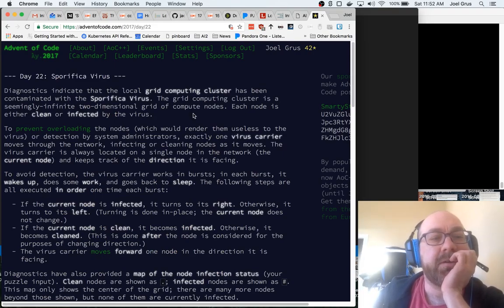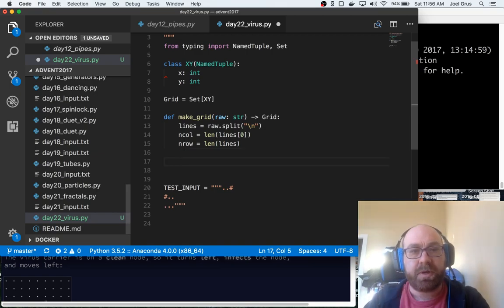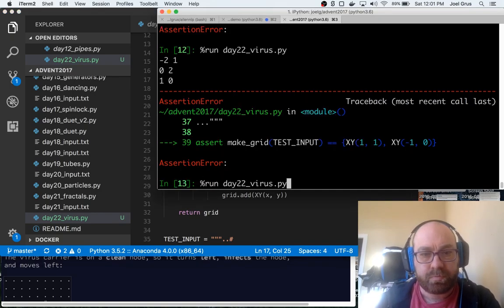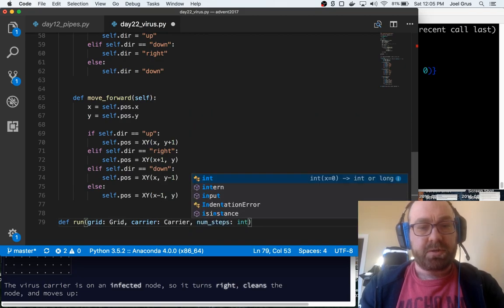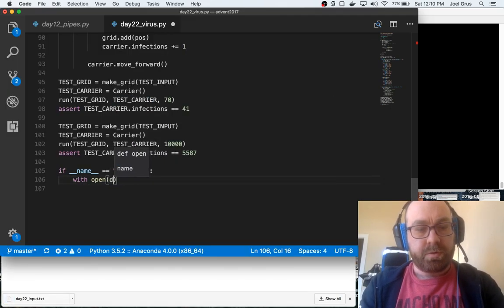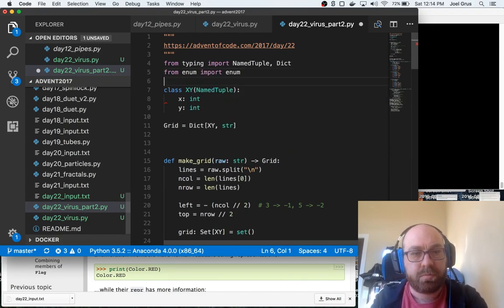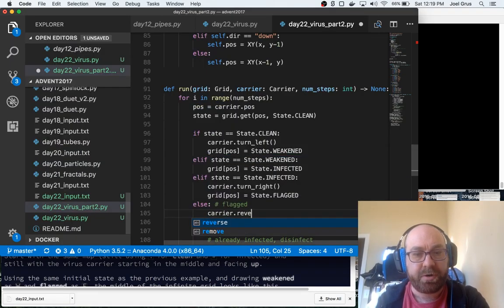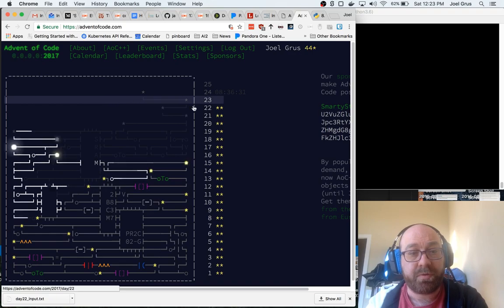Joel Grus - Advent of Livecoding - 2017 Day 22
This one is pretty straightforward, except that I use enums for the first time (and have to look up how to use them)!